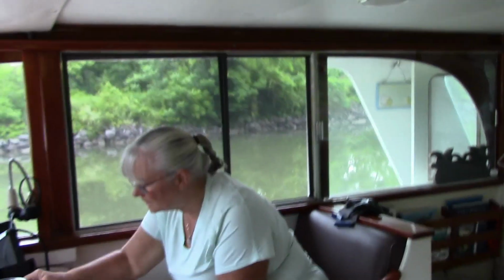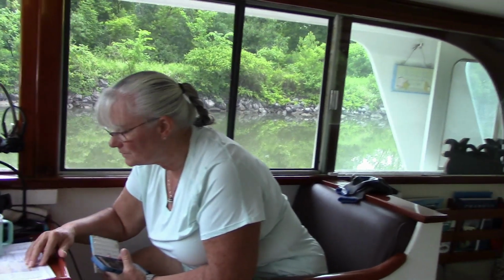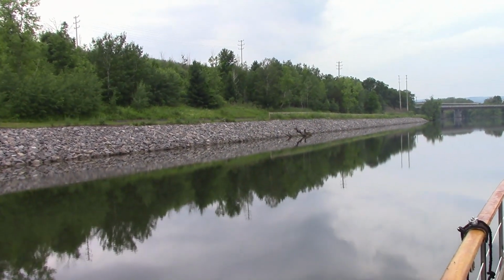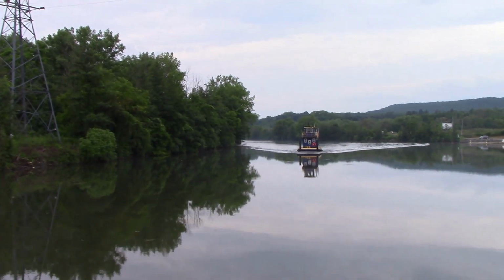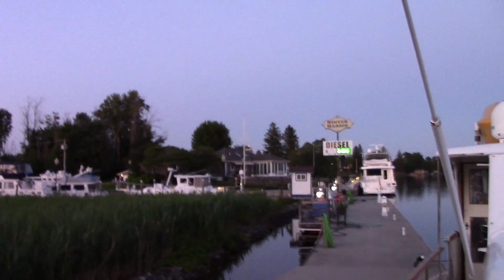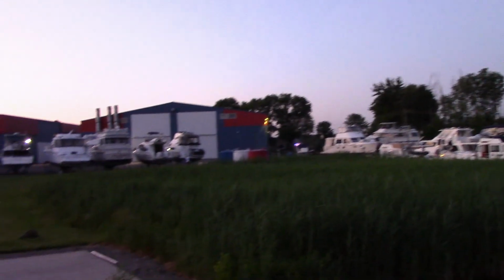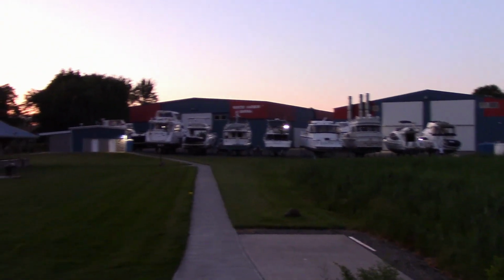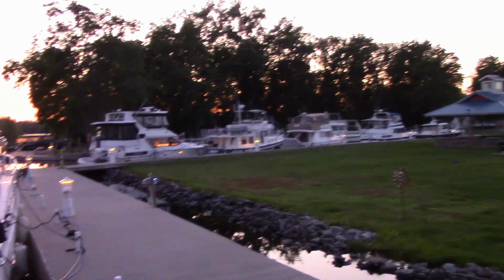VLOG06142024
We continue our trip through the Erie Canal and cross Oneida Lake!